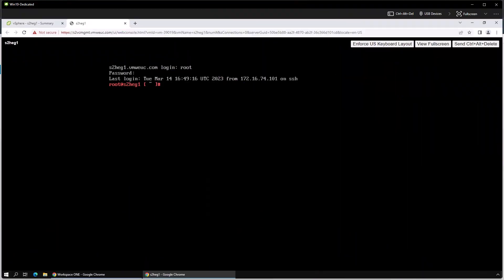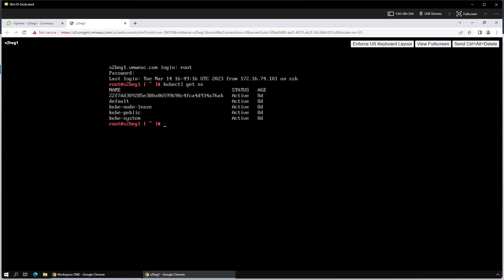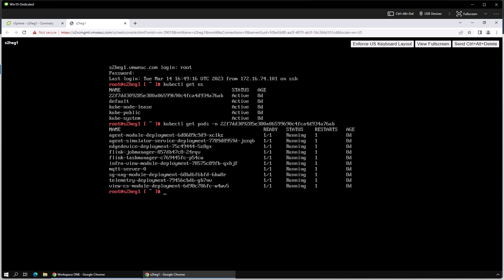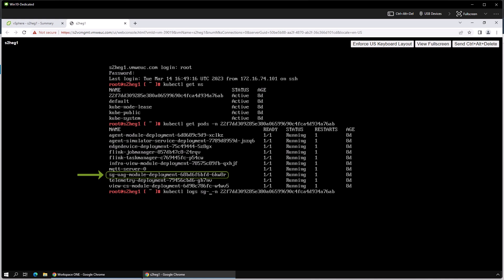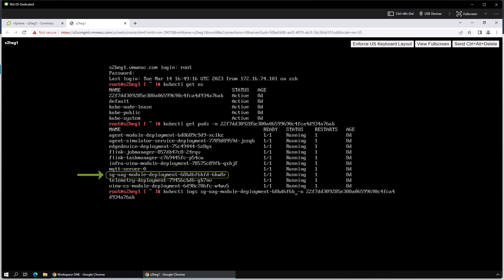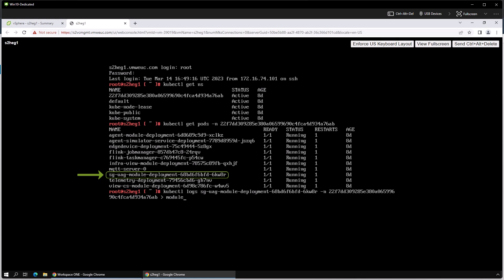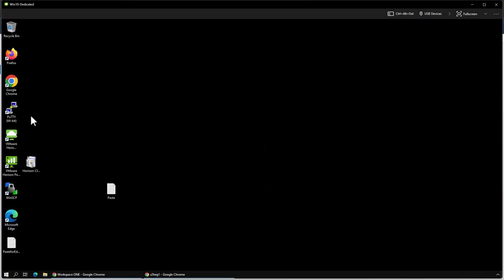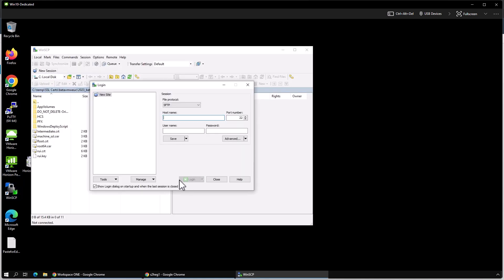Deploying Horizon Edge Gateway - Troubleshooting Steps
Rick Terlep covers troubleshooting steps you can take when deploying the Horizon Edge Gateway Appliance, if necessary. This video is part of a series that covers setting up the prerequisites for Horizon Edge Gateway deployment in your Horizon 8 environment.